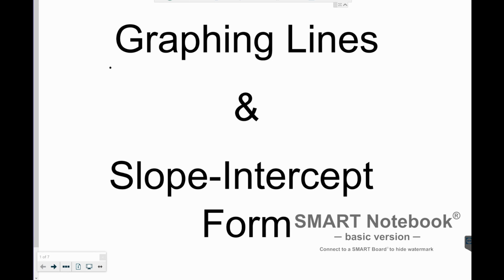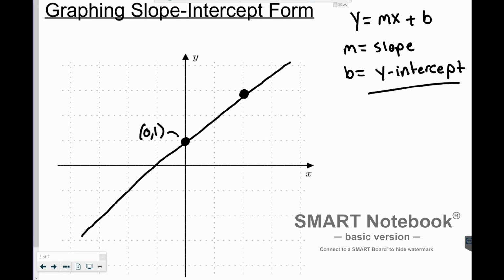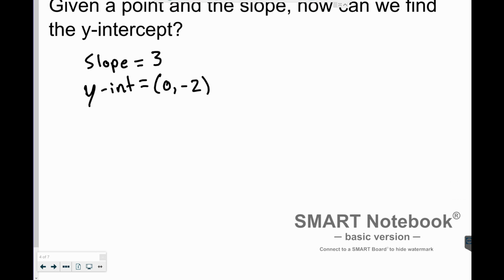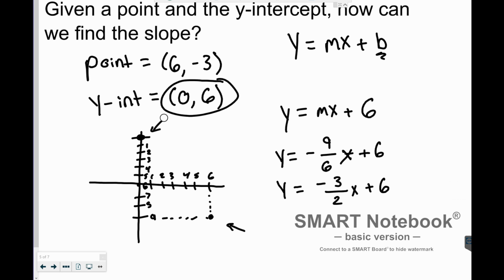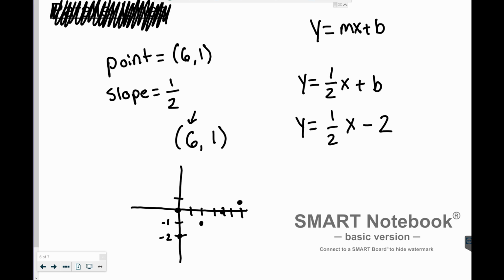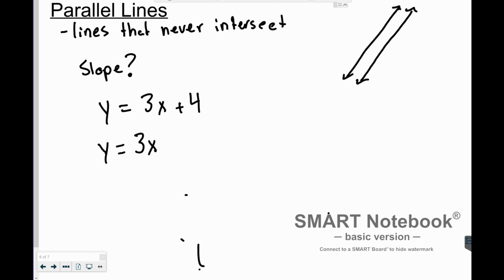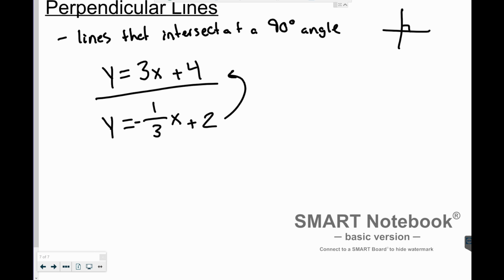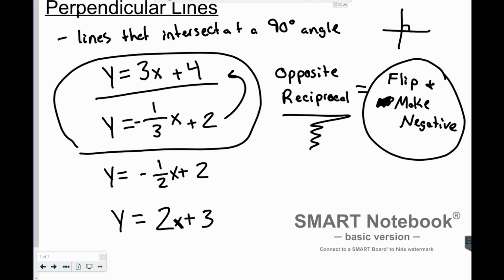Graphing Lines & Slope-Intercept Form